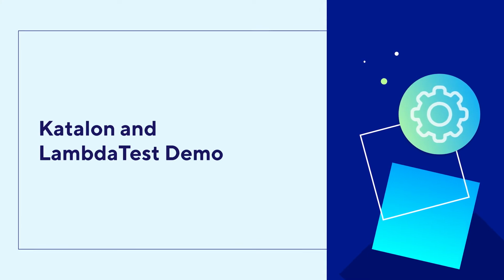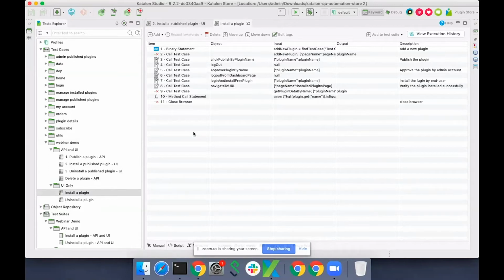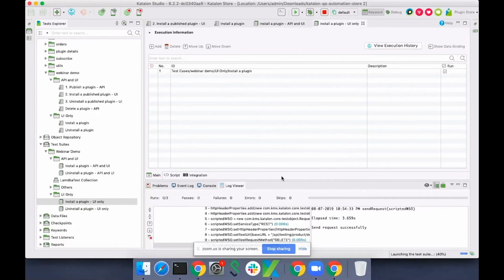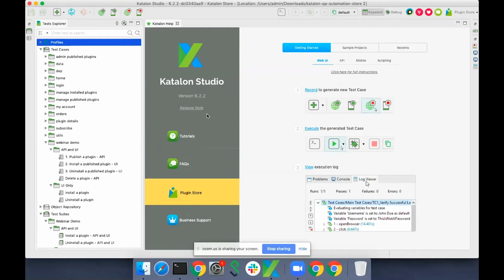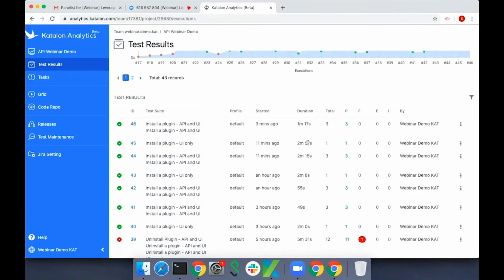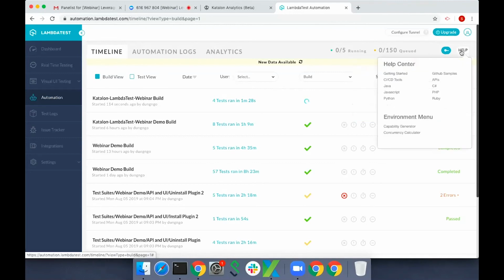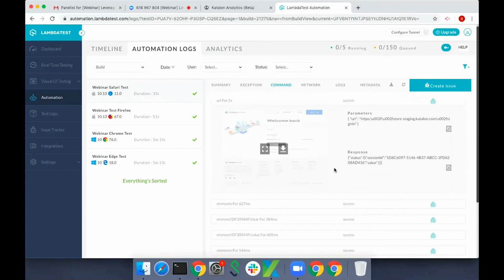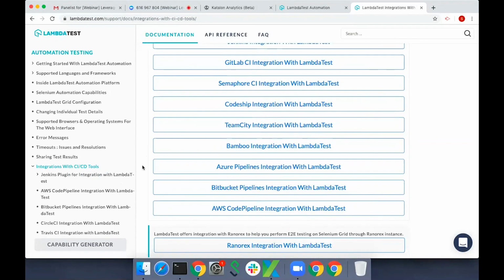Chapter 3: Demo with Katalon & LambdaTest